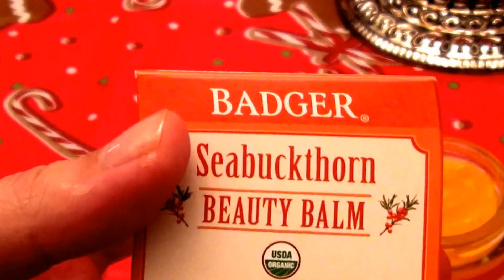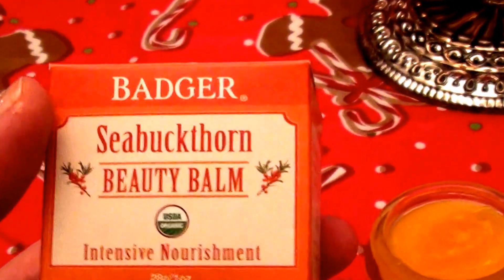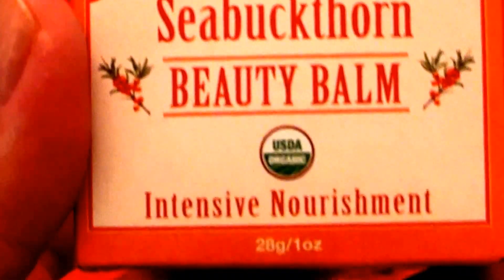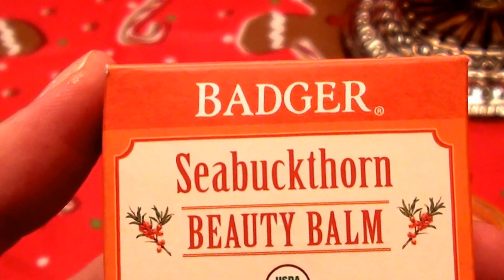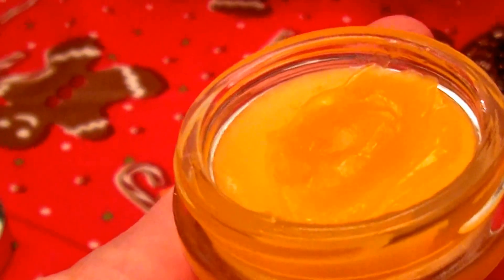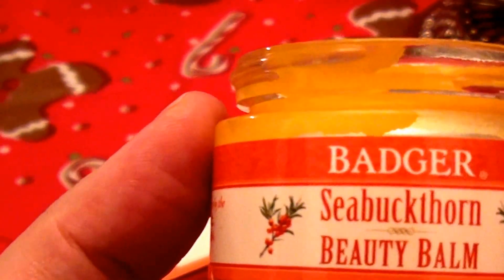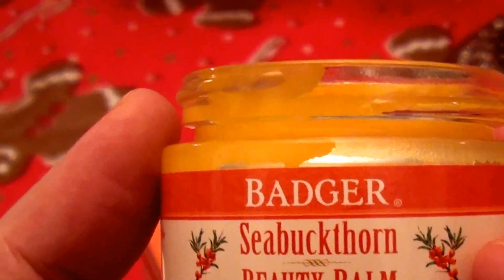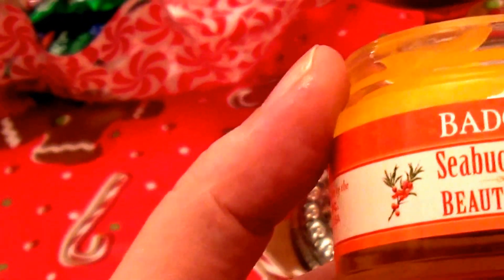Badger Seabuckthorn Beauty Balm Intensive Nourishment REVIEW.Certified Organic